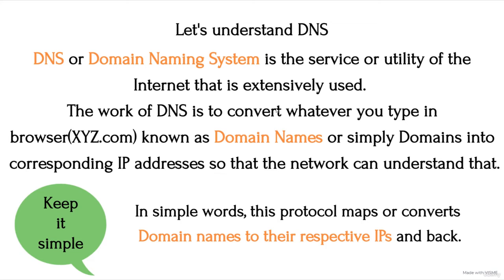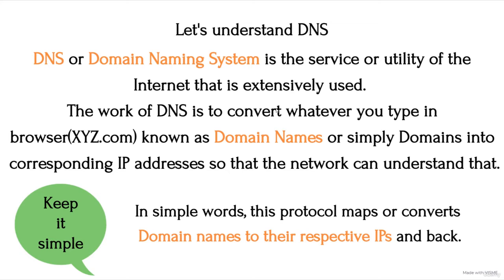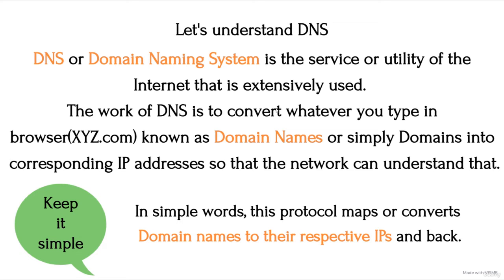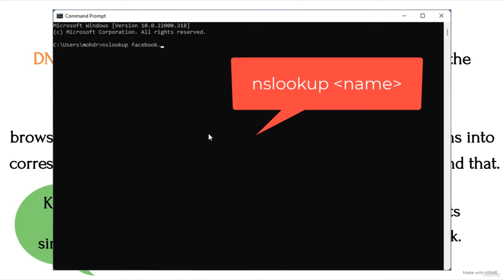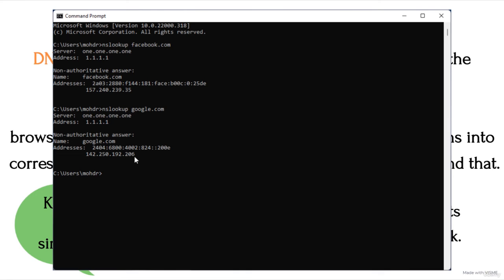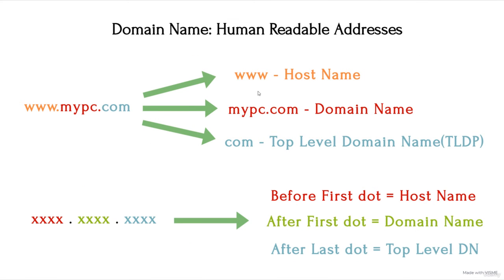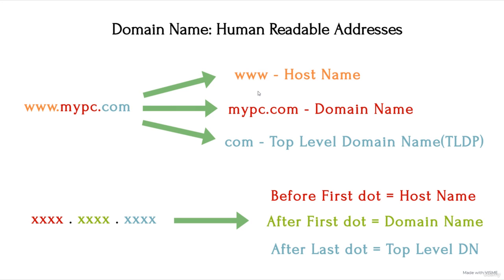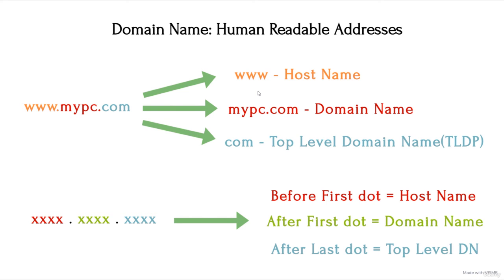27. What is Domain Name System(DNS) || Mastering IT Networking Fundamentals || Skilled Animator